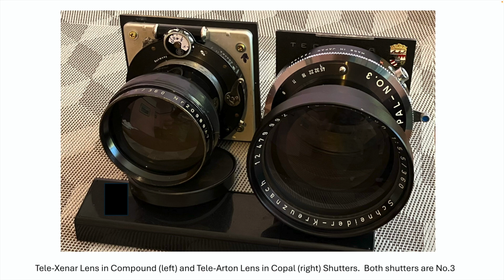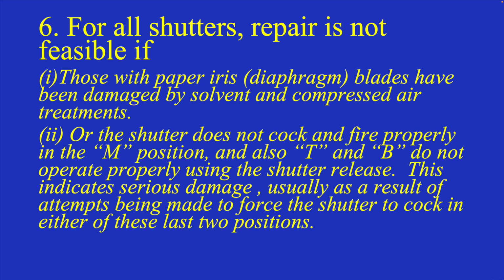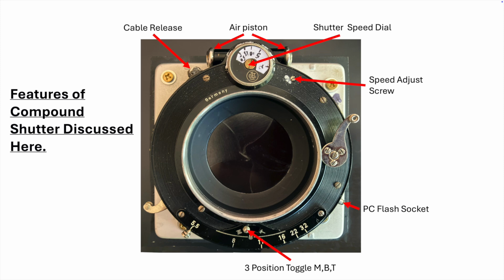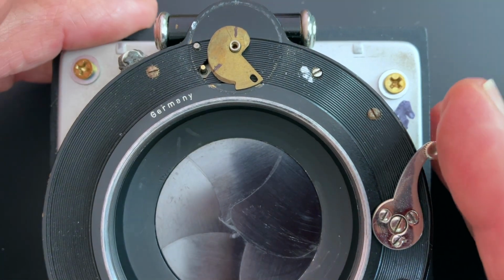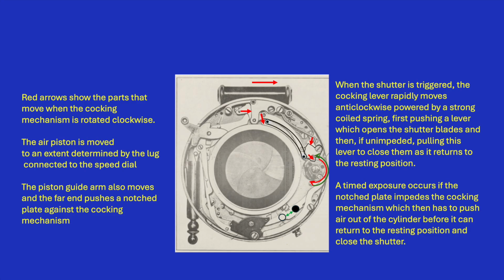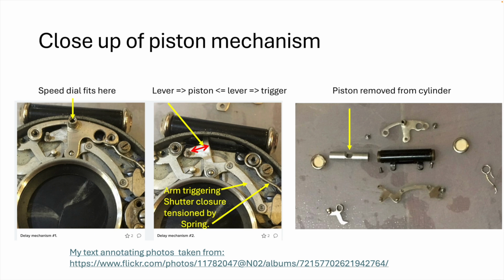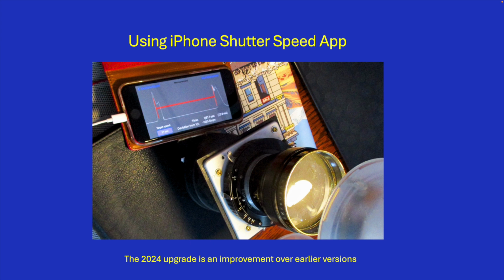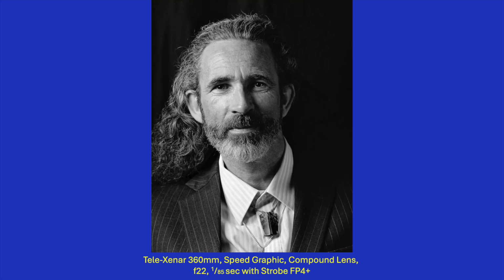Compound Shutter - Minor Maintenance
Compound shutters are still found on many older large format lenses.  If, like me, you know nothing about them this basic video may help.  People often complain that they are unreliable but often all that is needed is a good clean and sealing of the air piston which dictates that shutter times.  While the timing may be impossible to return to the factory settings, fairly accurate new settings can be created.